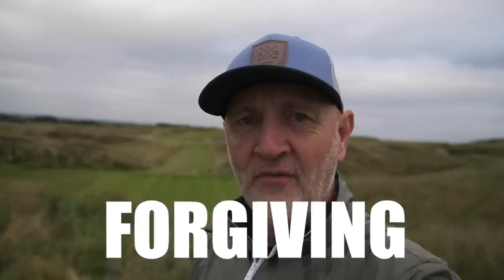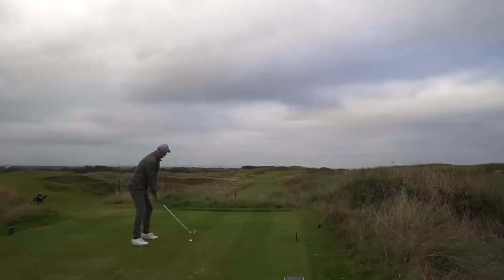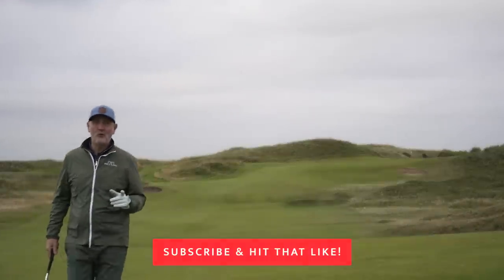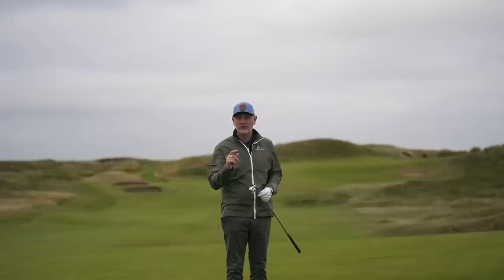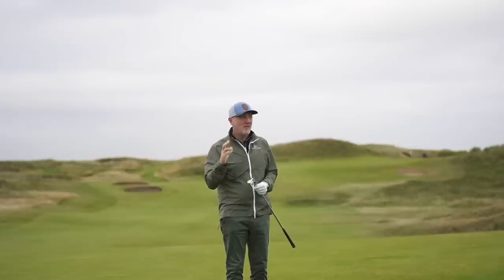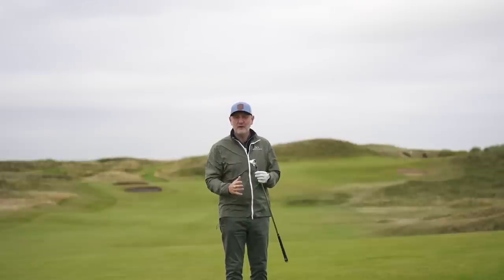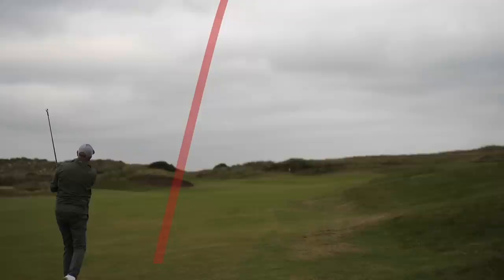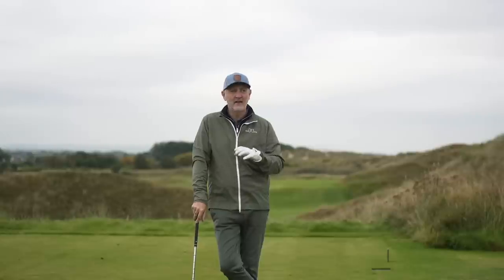Top 5 forgiving irons for mid to high handicappers of 2021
The average golfer takes a look at some of the very best game improvement irons of 2021 and provides a top 5 most forgiving for mid to high handicappers. We looked at all the brands best from TaylorMade, Titleist, Mizuno, Srixon, Wilson, Callaway, Cobra!